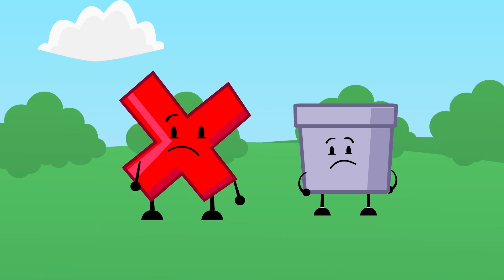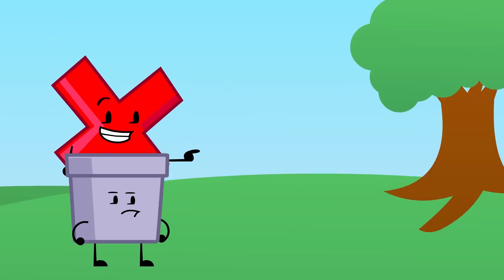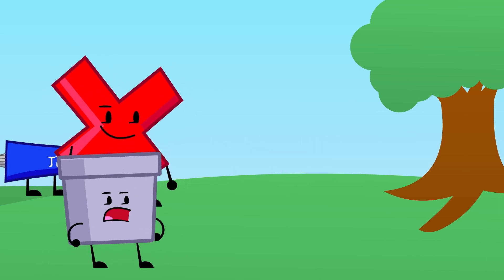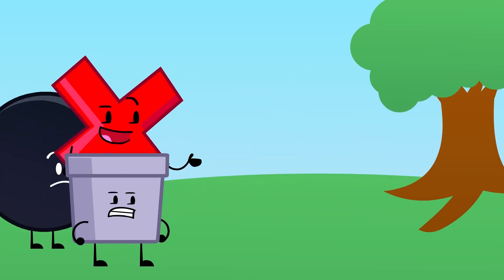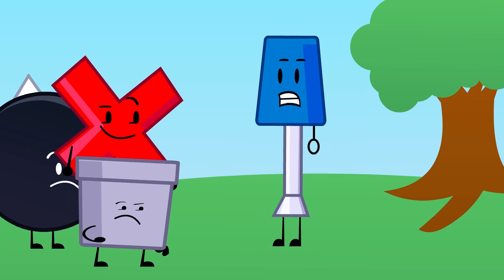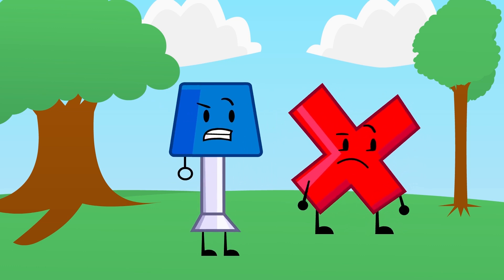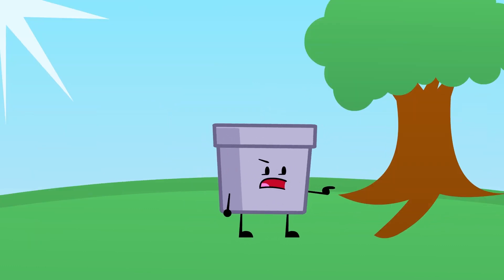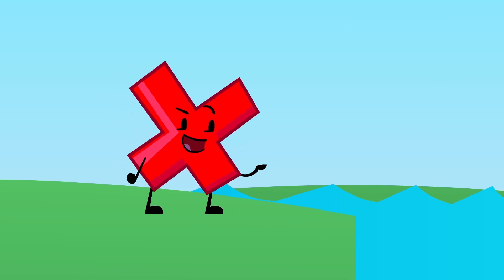The Only Way To Win Episode 1 - Welcome To The Game (Reanimated)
Originally made this animation on: February 5th, 2023.

This animation took 3 days to reanimate this episode. I used Flash CS6 to animate this video.